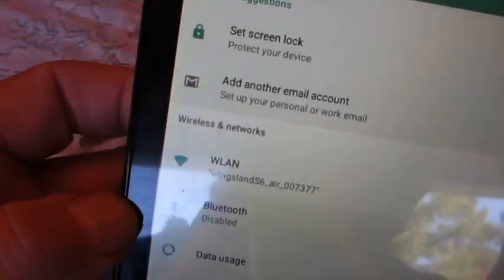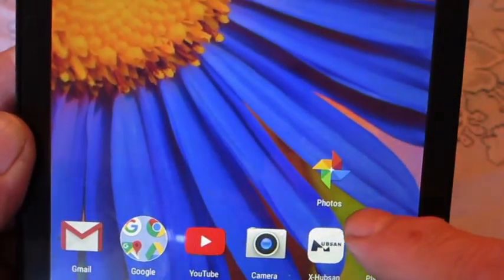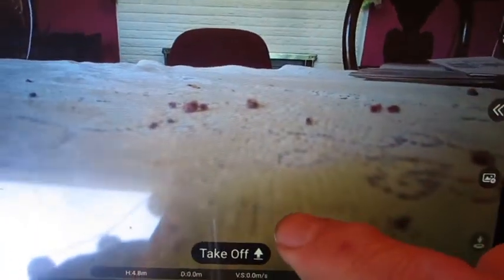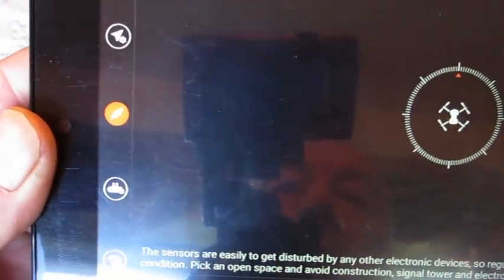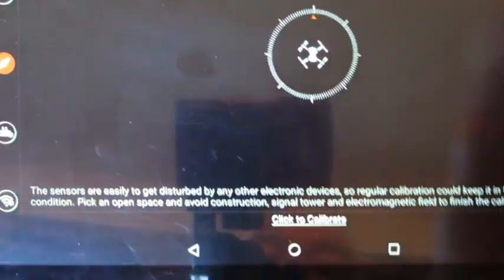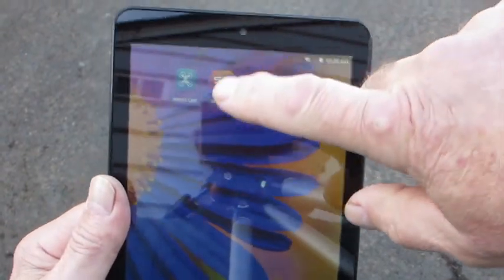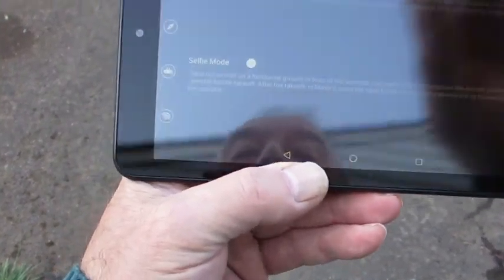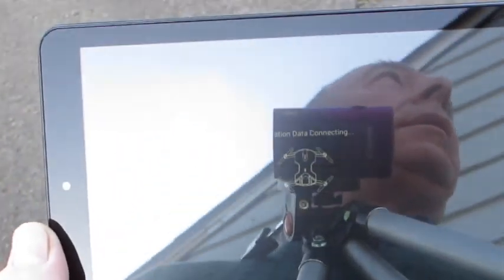WINGSLAND S6 GPS 4k drone .Part 6. Will not go into calibration mode.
For as much as I like this drone , frustration sets in when you spend 20 minutes just trying to get it  to go into calibration mode.But once it's up flying ...no problems...well, the app sometimes crashes... 4 1/2 minute battery life.